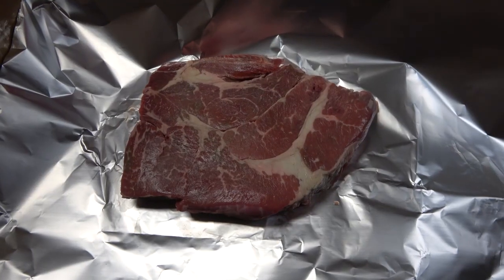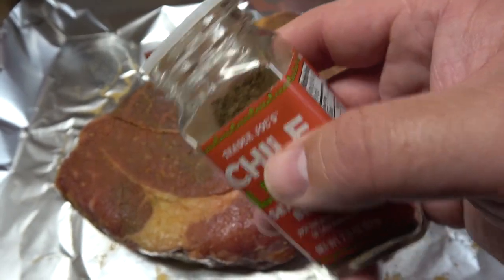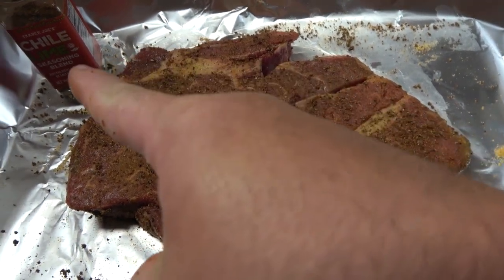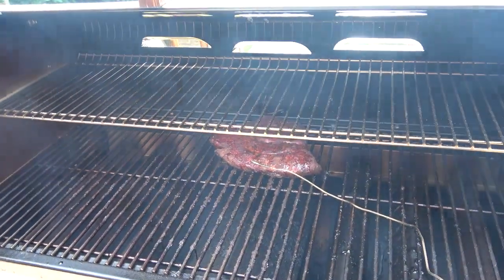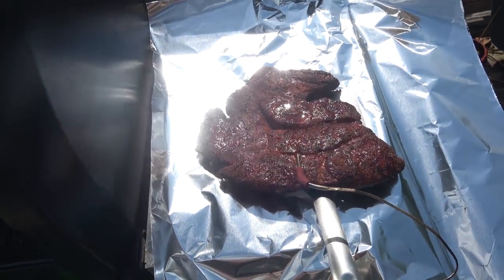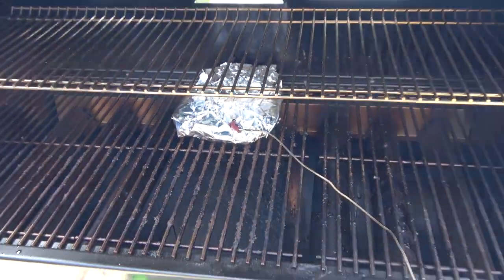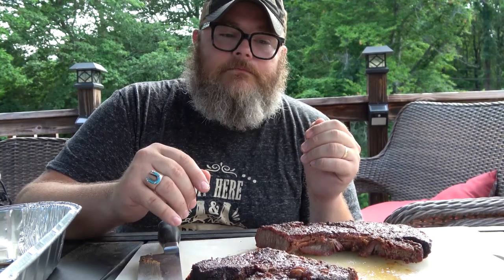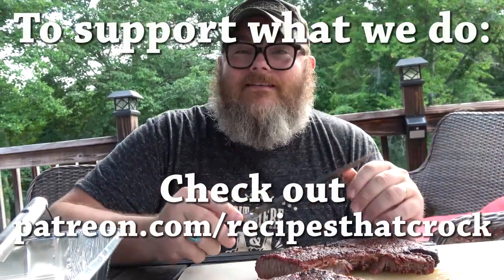Pellet Smoker Chuck Roast (Poor Man's Brisket)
Mikey's taking a stab at smoked meats this summer!  He's testing a chuck roast to see if he can make what they call "Poor Man's Brisket."  Will it work?  Come find out!

Check out Mikey's Music Channel:
Youtube.com/MikeyGoodeMusic